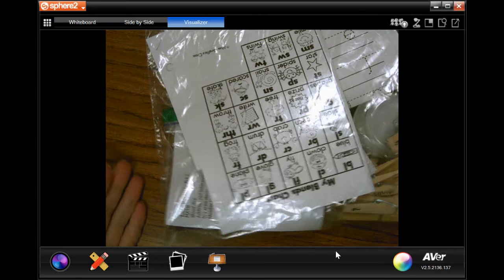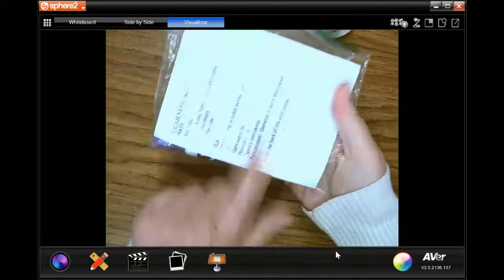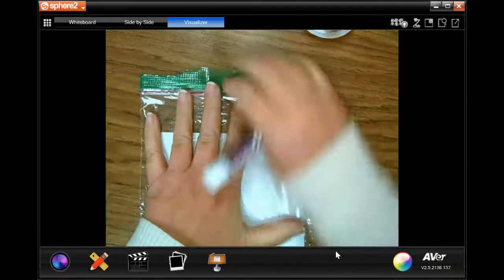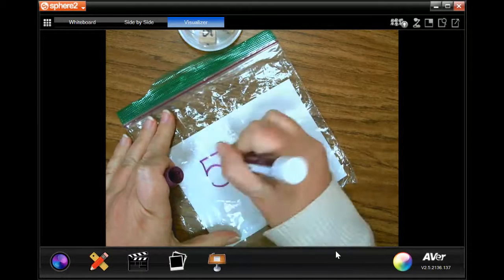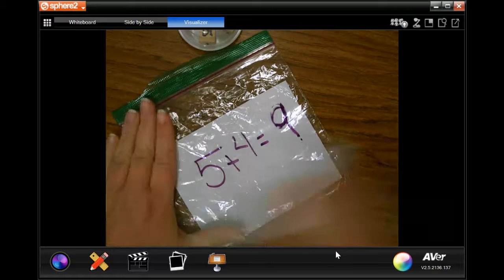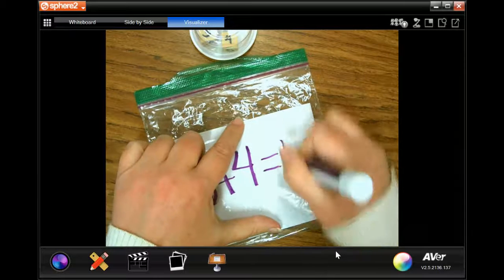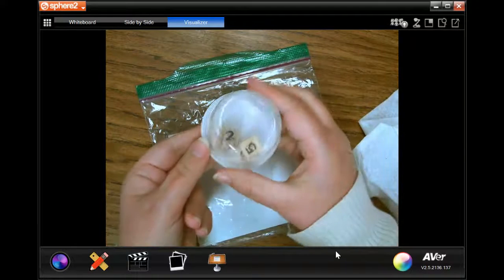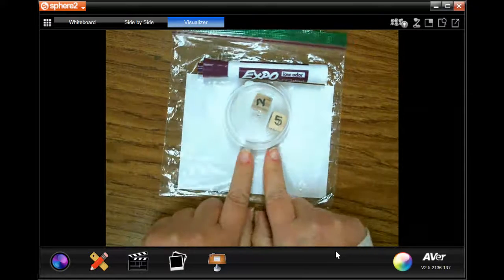Dice Roll: Math Station Game